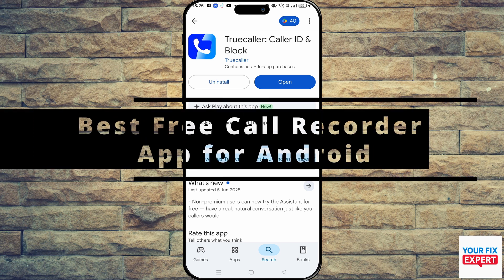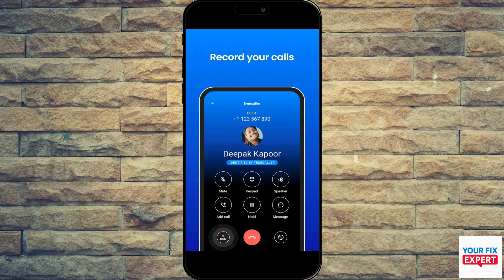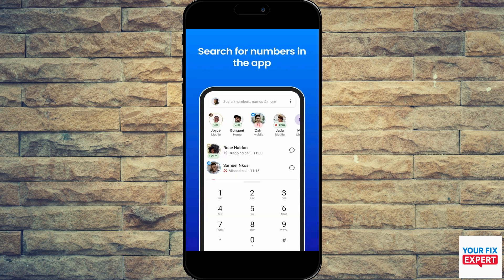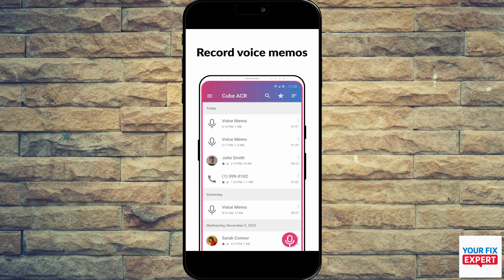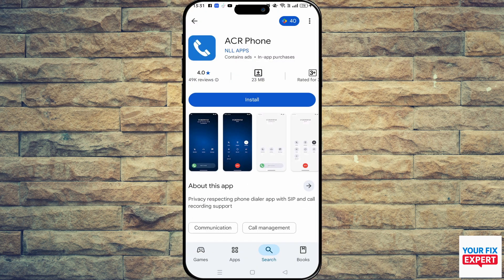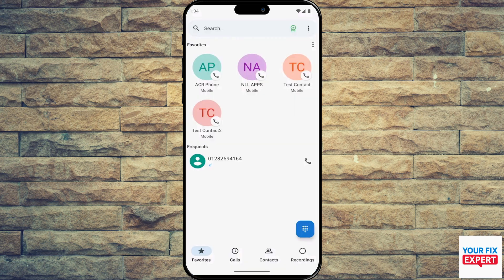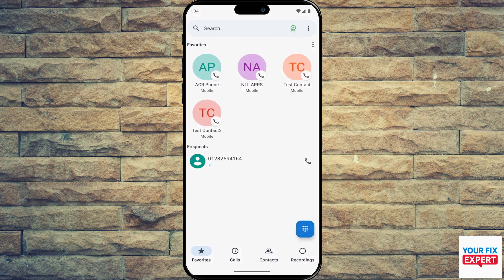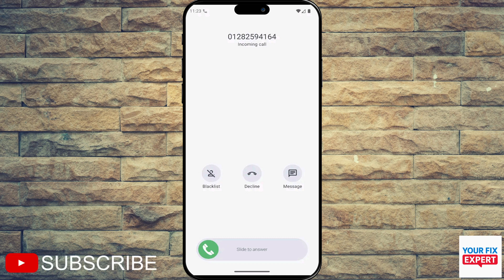Best Free Call Recorder App For Android | Best Call Recorder For Android 2025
Looking for the best free call recorder app for Android? In this video, we’ll show you the best call recorder for Android that works smoothly in 2025. Whether you need a call recorder for Android 13, Android 10, or just a reliable call recorder app for Android, we’ve got you covered. If you’re searching for the best voice recorder app for Android or the most trusted call recorder app Android users recommend, this guide is for you.

Watch till the end to discover the best Android call recorder app that suits your needs!